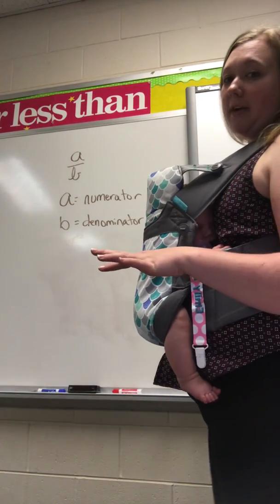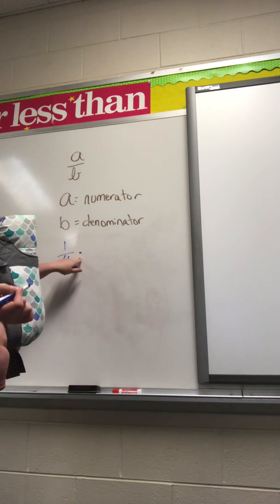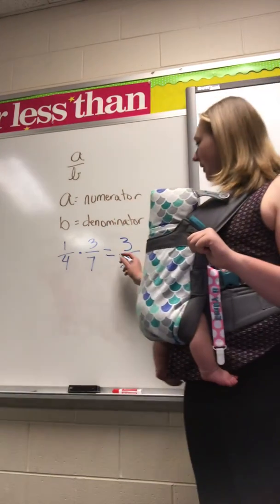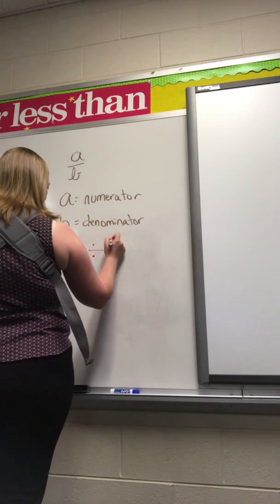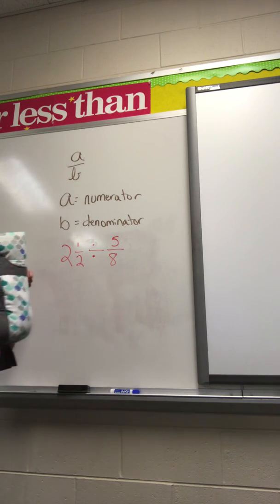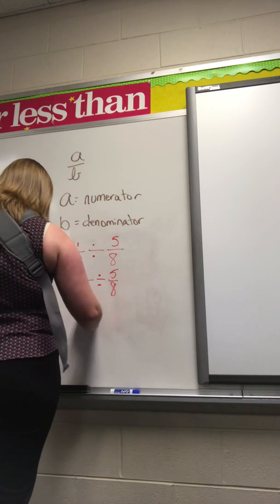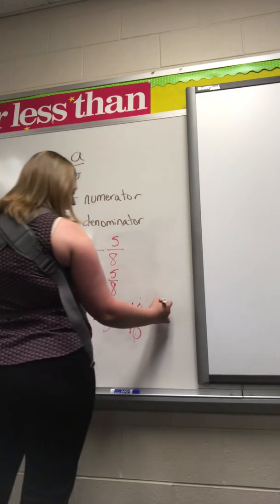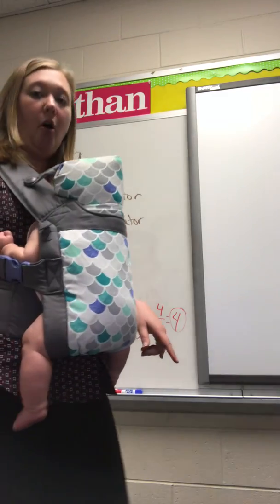Multiplying and dividing fractions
Multiplying and dividing fractions with conversion to improper fractions no simplification.